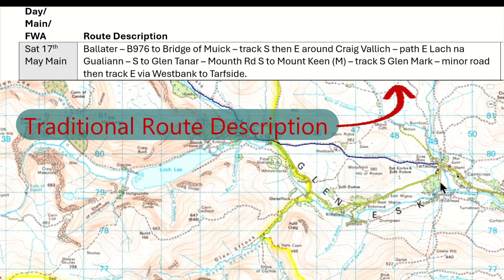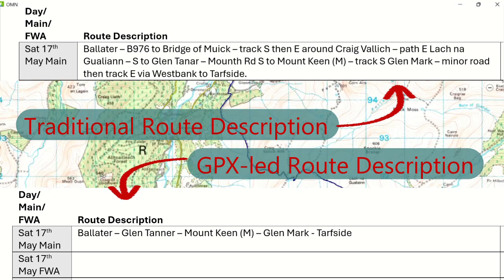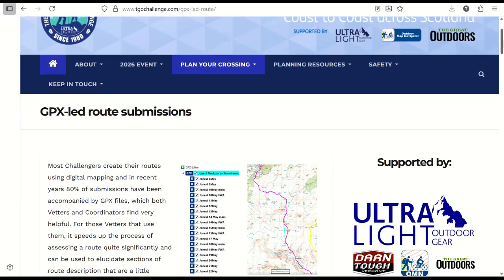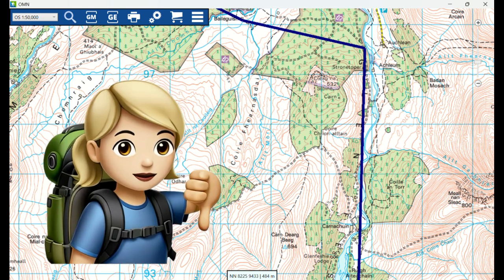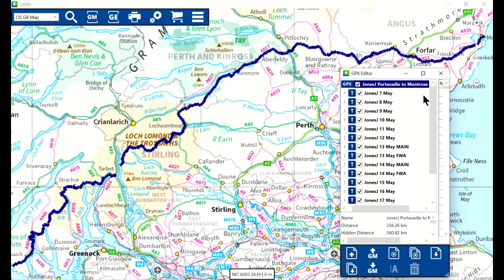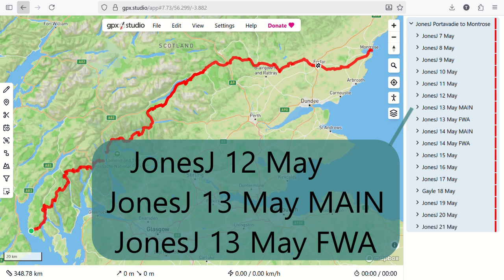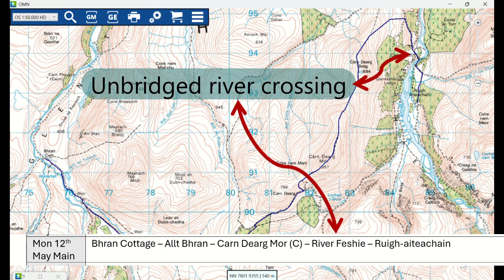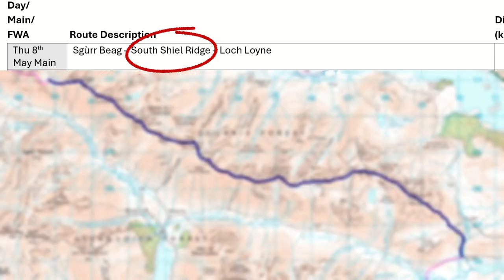TGO Challenge GPX-Led Route Sheets: A Brief Introduction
GPX-Led Route Sheets are an alternative to the traditional description-led route sheets and allow for a much more succinct route description, as the GPX files are the primary source of reference for defining the route.

This is a 3-minute 'Introduction to GPX-Led Routes' video, intended for Challengers who are already familiar with filling in a TGO Challenge Online Route Sheet. If you've not filled in a Route Sheet online before, then there's a longer video walking through the whole form, that you can find via this link:

You may also find these videos useful:
How to merge GPX files using gpx.studio
How to fill in a Traditional (not GPX-led) route sheet
How to fill in a Route Sheet (FWAs)
How to export GPX files from the most popular digital mapping apps (there are time stamps at the beginning - you only need to watch 2 minutes)